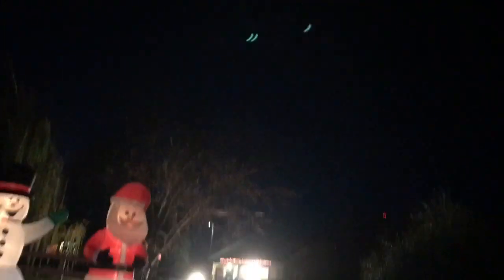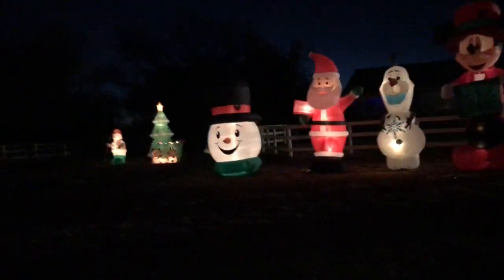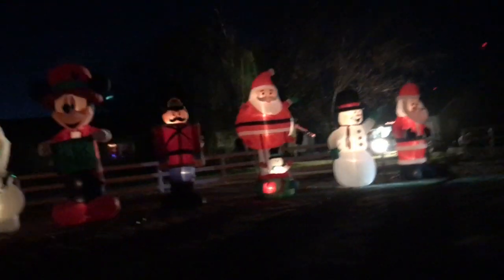2020 Christmas Display Part 2